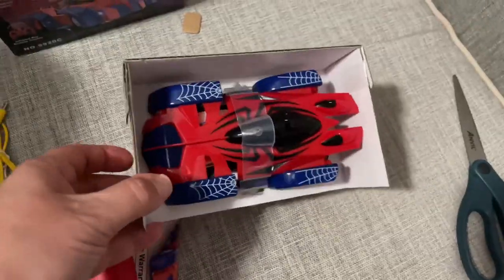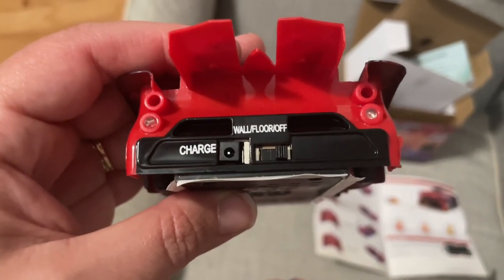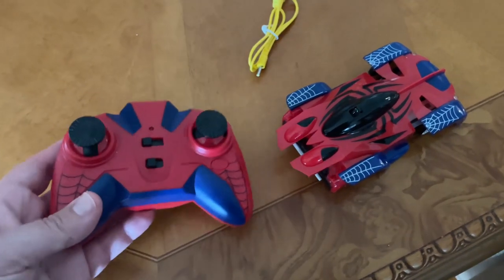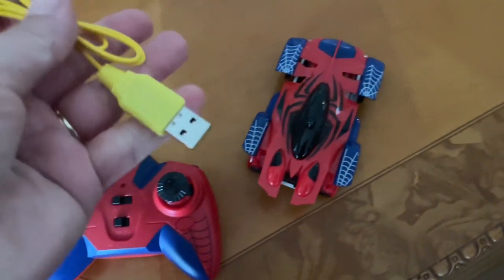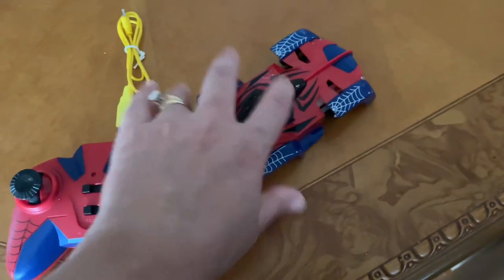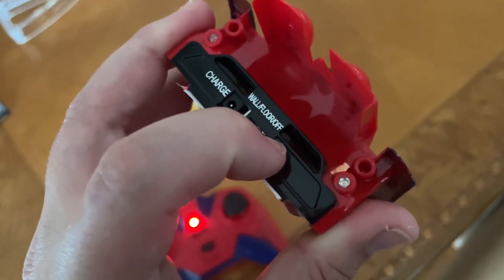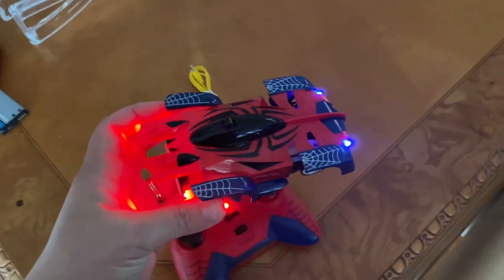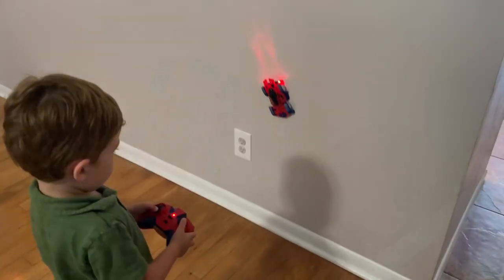Spider-Man wall climbing remote control car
Spider-Man wall climbing remote control car. Has 2 modes - floor and wall.  It comes with the car, a charger for the car (usb) and a handheld remote. You will need batteries for the remote.

It can drive on and climb up your walls just like spider man!

Follow along!